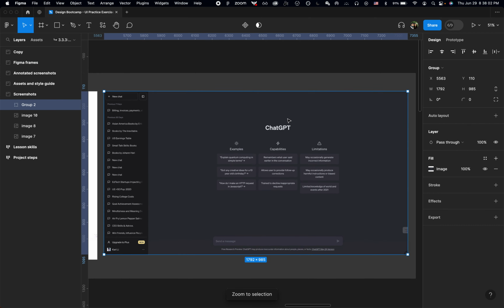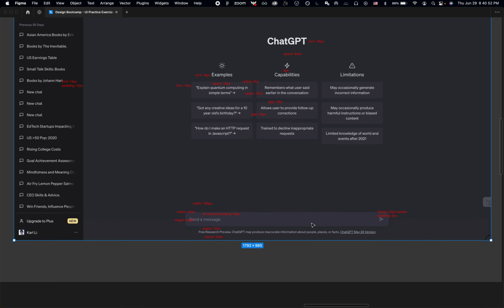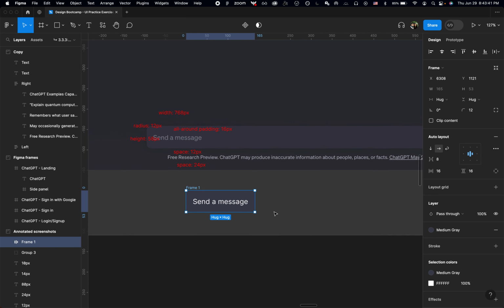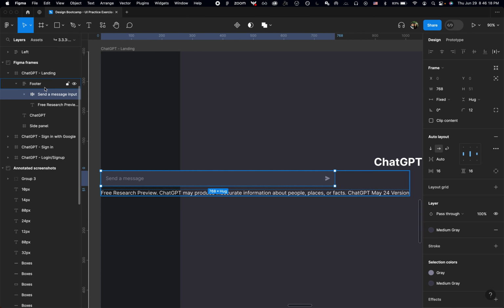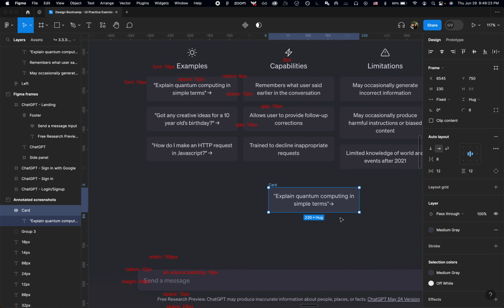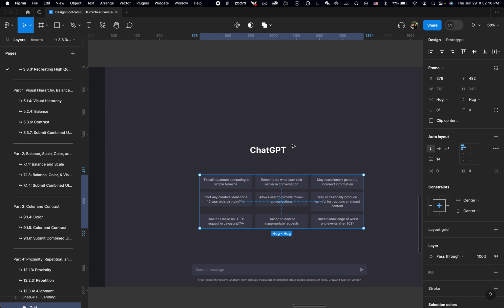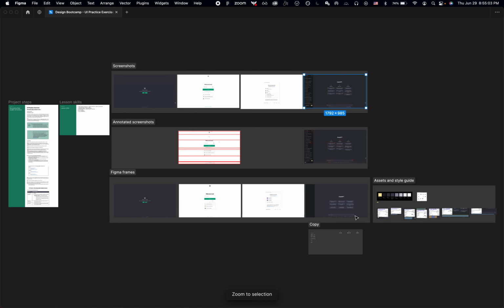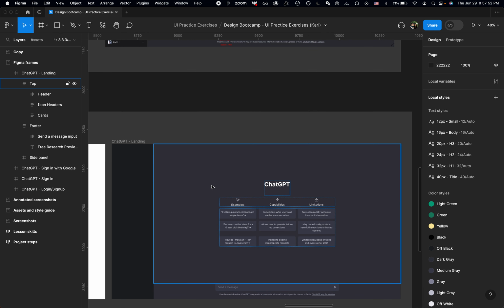09 - Recreating High Quality UI Screens (Part 6)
In this video, we’ll start to tackle the last screen, which is the ChatGPT Landing page.

I’ve already done some upfront work by using Chrome Inspect tools to:
1. Extract all the text, put it into a frame called Copy
2. Grab screenshots of all the colors and creating color styles
3. Figuring out all the spacing in advance
4. Making annotations

I also used the svg grabber chrome extension to grab all the icons:

There are two parts to the ChatGPT landing page. There’s the left side and then there’s the right side. I’m gonna tackle the right side first in this video.